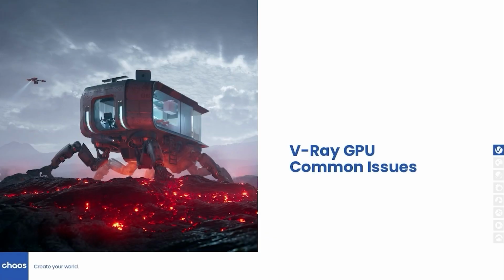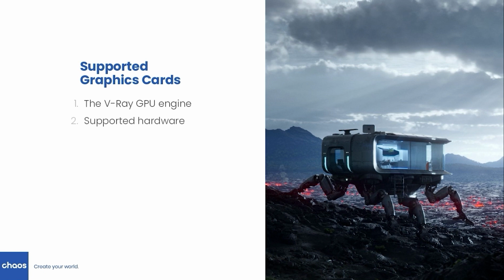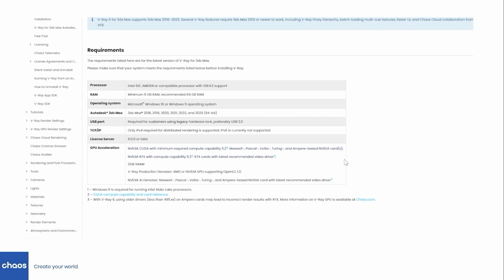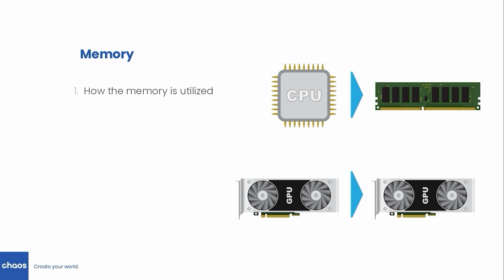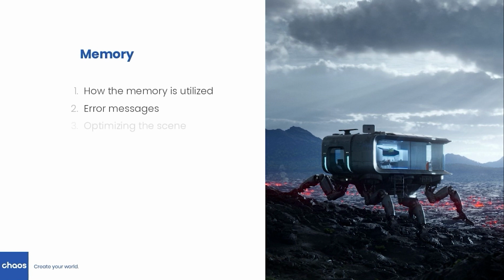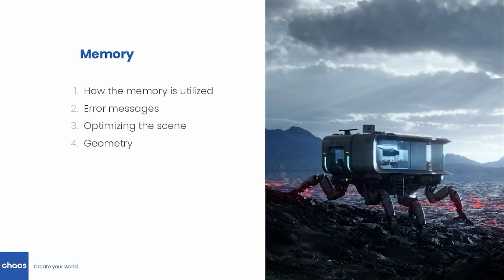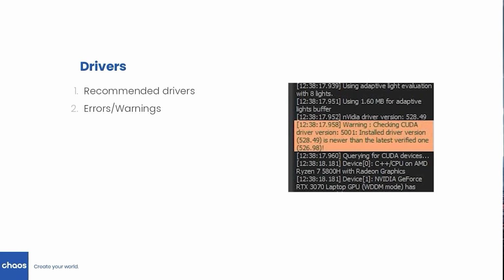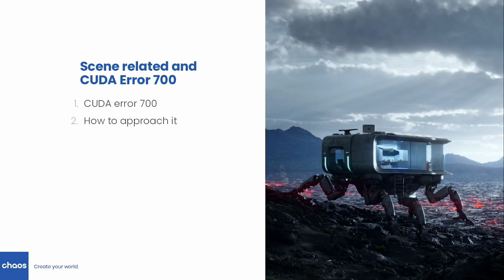Common GPU Issues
The GPU engine, called V-Ray GPU, is a separate engine from the standard V-Ray engine utilizing the CPU. In this video, we take a look at its own unique requirements and specifics and demonstrate how to approach some of the issues that may be encountered.